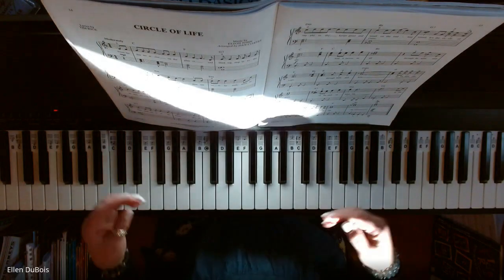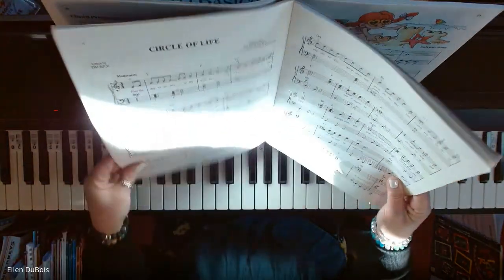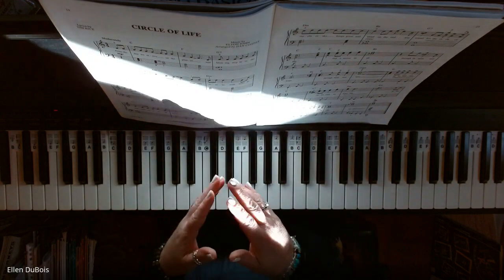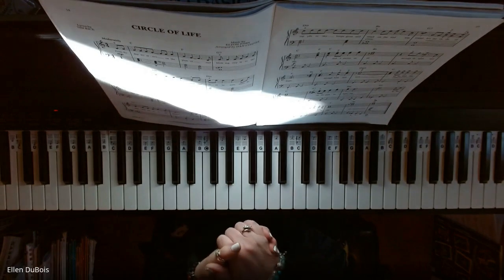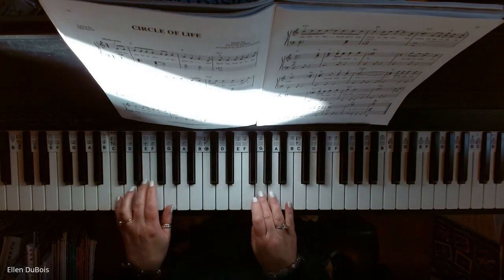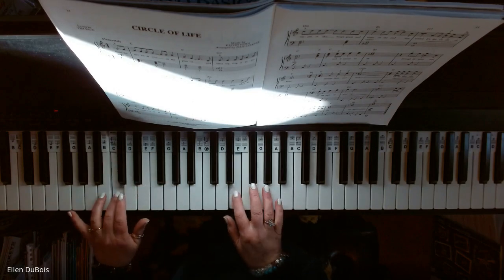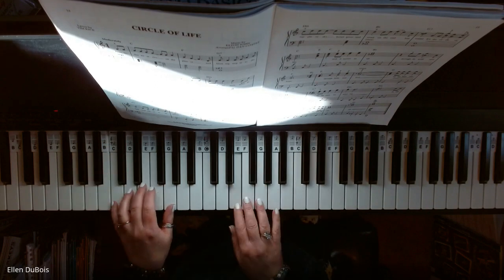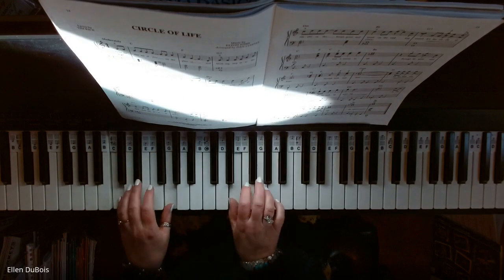Learn To Play Circle Of Life On The Piano! Easier Arrangement